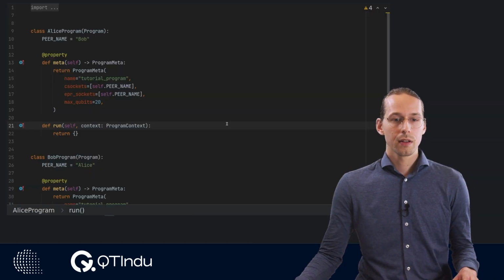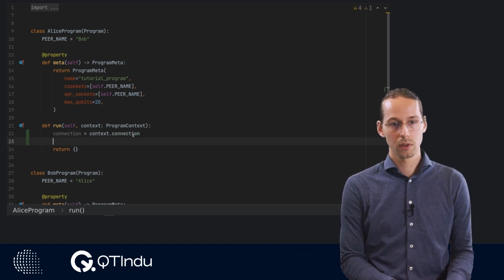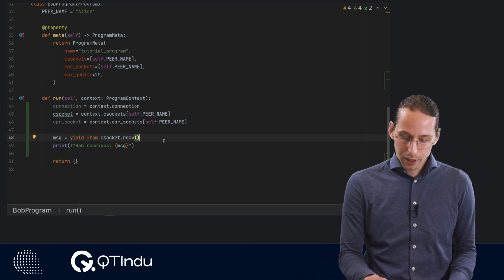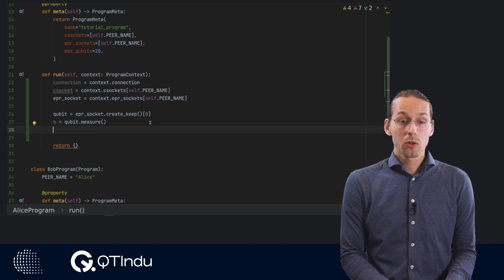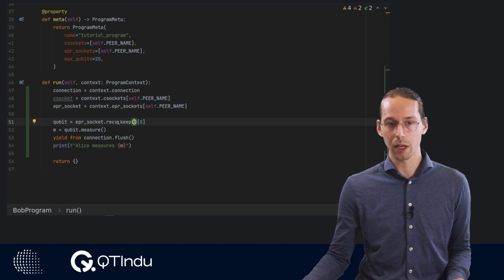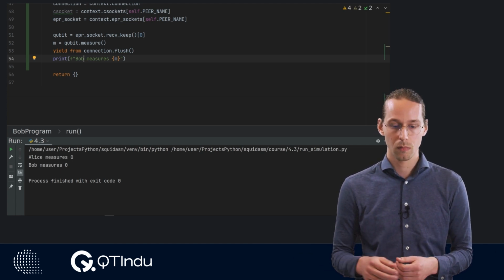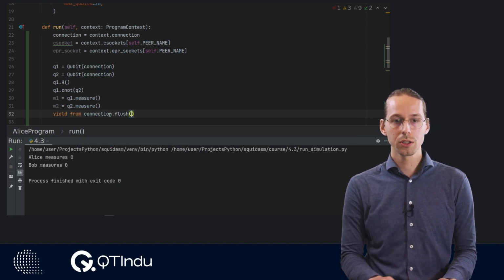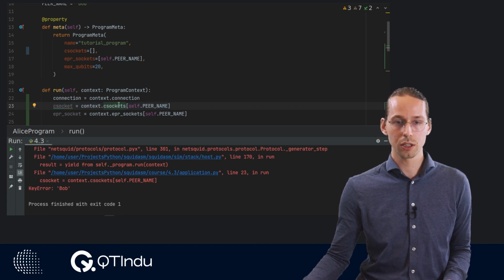QCQN1x_2024_Module_4_3_Basic_application_writing-video